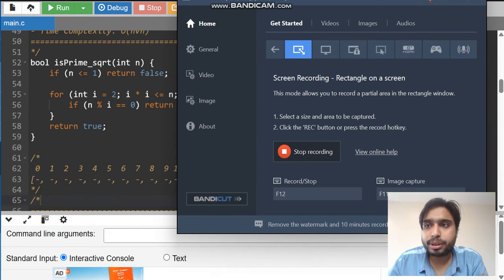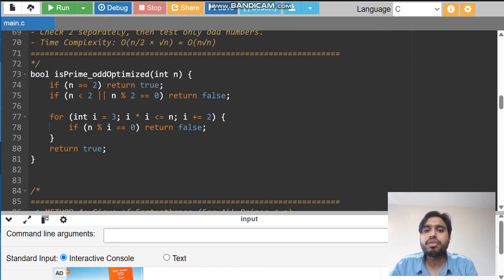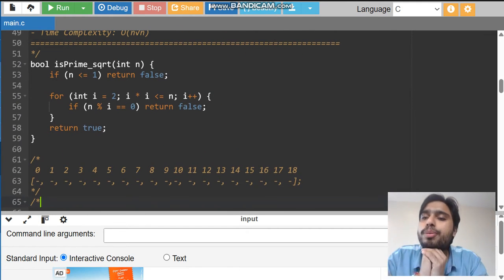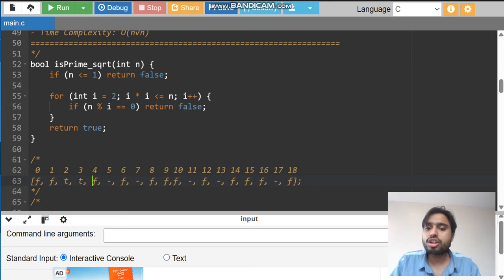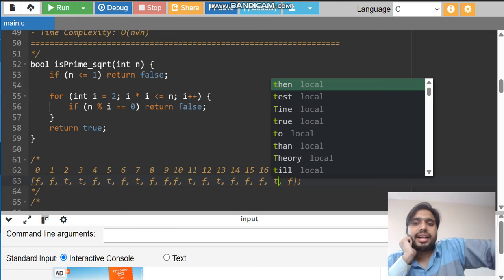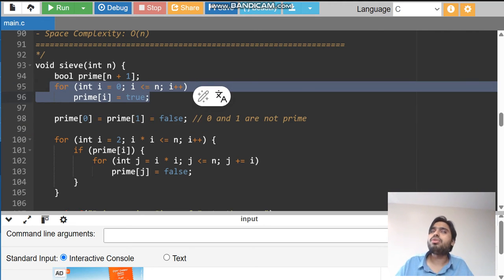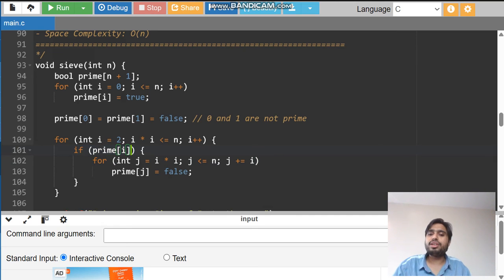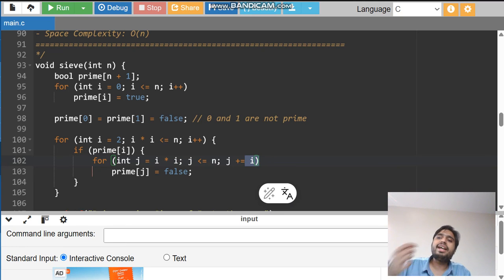C Program to Check Prime Number | Easy Code with Logic Explained for Beginners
🧠 **C Program to Check Prime Numbers | Full Code & Explanation for Beginners** 💻
Welcome to this easy and beginner-friendly tutorial from **Dr. Sourav Sir’s Classes** where we take you through a classic problem – how to write a **C program to check if a number is prime or not**. This is one of the most important foundational programs for anyone learning C programming.

If you're preparing for CBSE/ICSE exams, B.Tech courses, B.Sc Computer Science, or coding interviews – understanding how to check for prime numbers using logic and loops is essential.

✔️ Definition of a prime number
✔️ The structure and logic of a C program to check primality
✔️ Code walkthrough with comments for easy understanding
✔️ Optimization tricks (checking up to √n instead of n–1)
✔️ Handling of edge cases like 0, 1, negative numbers
✔️ Sample input and output examples

📌 **Target Audience:**

* Class 11 & 12 students studying C programming
* BCA, B.Tech, B.Sc Computer Science students
* Competitive coding aspirants
* Freshers preparing for interviews
* Beginners who want to practice basic C problems

💡 **Quick Refresher – What is a Prime Number?**
A prime number is a natural number greater than 1 that has no positive divisors other than 1 and itself. Examples include 2, 3, 5, 7, 11, 13, 17, etc.

This program will take an integer input and determine whether it is a prime using a `for` loop and `if` conditions in C.

✅ We use simple logic – perfect for those starting their journey
✅ The code is explained line-by-line
✅ You’ll understand how loops, conditions, and number theory work together in programming
✅ You’ll be able to replicate this for similar number-based programs (e.g., factorial, even-odd check, palindrome)
✅ Perfect for practice, assignments, or entrance tests

📚 **Our C Programming Course Includes:**

* Full syllabus coverage (variables, operators, loops, arrays, functions, pointers)
* 1-on-1 mentoring and doubt clearing
* Practice questions from real exams
* Assignments and code reviews
* Recorded video access for revisions

🌐 **Join Our Full Course:**
📍 Mode: **Online and Offline – both available**
🎓 Taught by expert faculty from India’s top institutes

🔥 **Other Beginner-Friendly Videos You Can Watch:**

* C Program to Find Factorial of a Number
* C Program to Check Palindrome
* C Program to Find GCD and LCM
* C Program to Reverse a Number
* C Program to Swap Two Numbers Without Using a Third Variable

📝 COMMENT any doubt or topic request
📤 SHARE this with friends who are learning programming

🎁 **Bonus Tip from Sourav Sir:**
Instead of checking from 2 to n–1, you can reduce the time complexity to O(√n) by checking up to the square root of the number. Also, if the number is divisible by any value in this range, it's not a prime!

C program, Prime number in C, Prime check in C, C programming tutorial, Learn C programming, C coding basics, C program for students, Prime number logic in C, Simple C programs, C programming for beginners, C class 11, C class 12, C project, Interview questions in C, C loops, C number problems